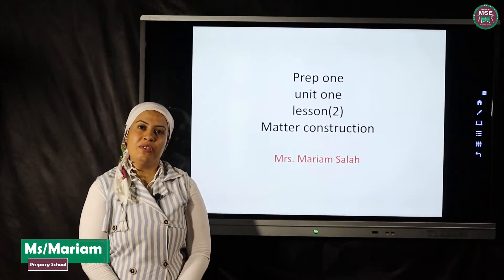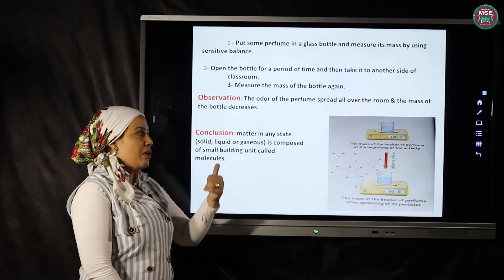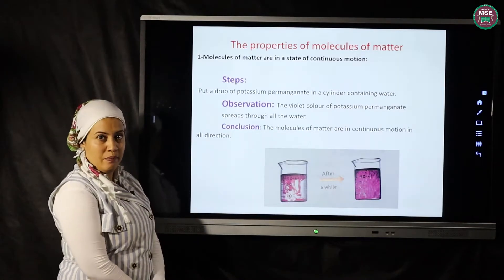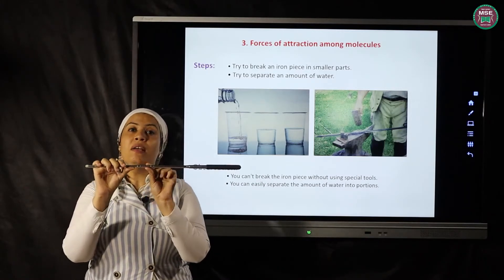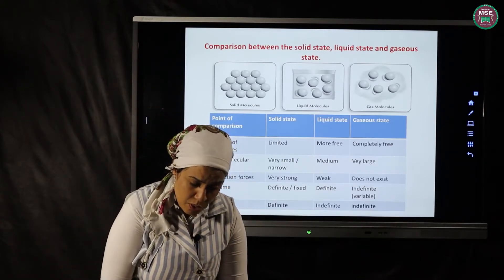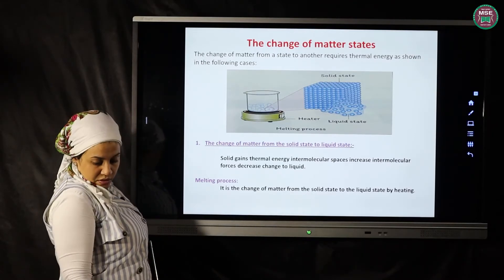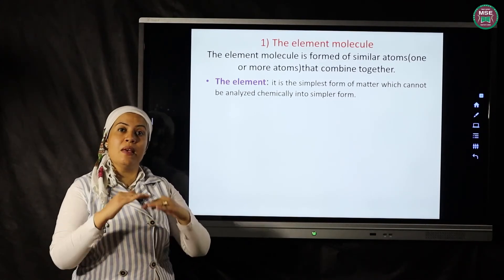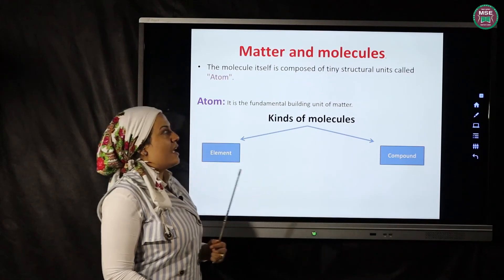3 الصف الاول الاعدادي مريم صلاح matter constructionL2